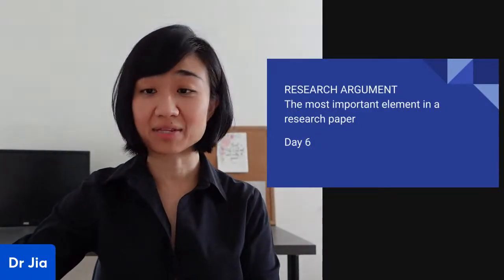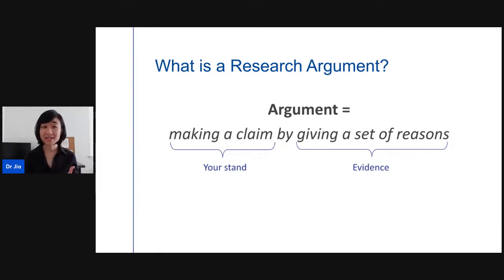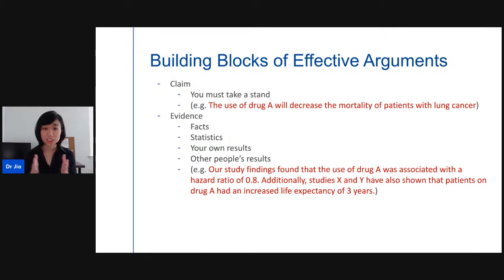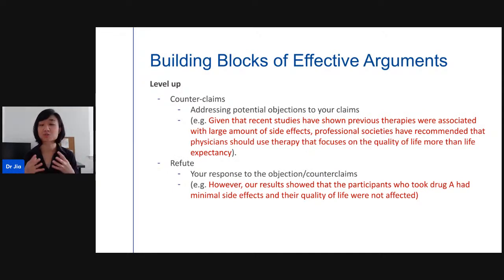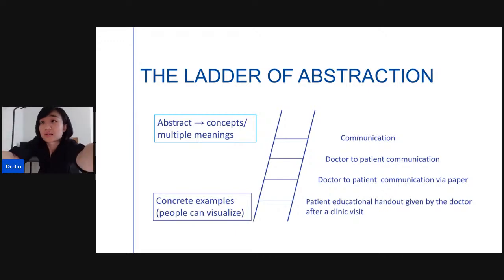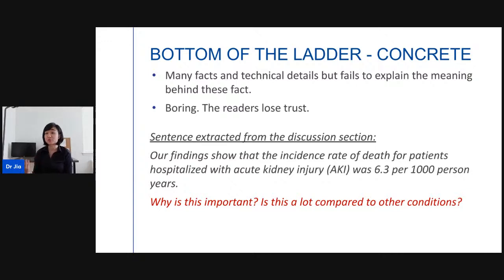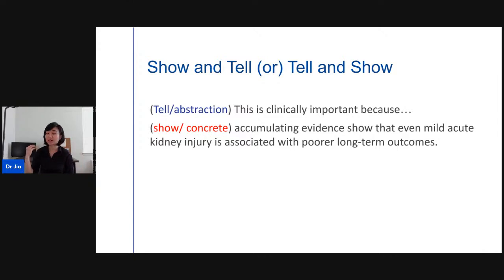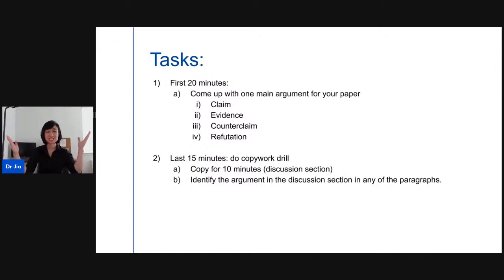How to Write an Argument for a Research Paper? Writing Tip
What separates a research paper from other forms of writing is the Research Argument. In this video, I'll show you how to write and argument for a research paper. Without a research argument, your research paper is just a blog post.